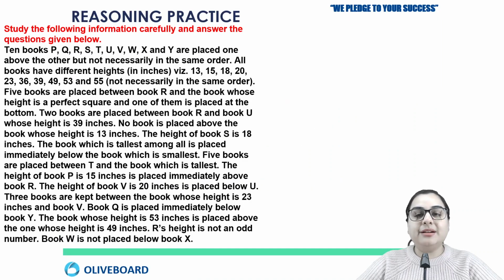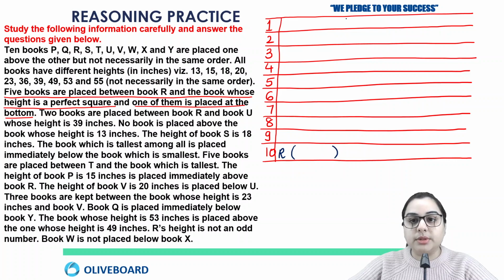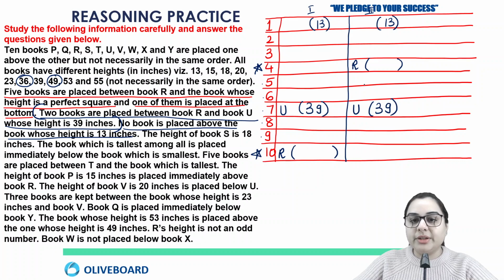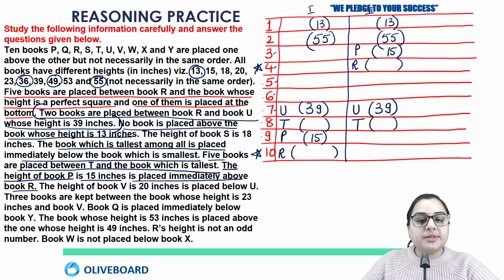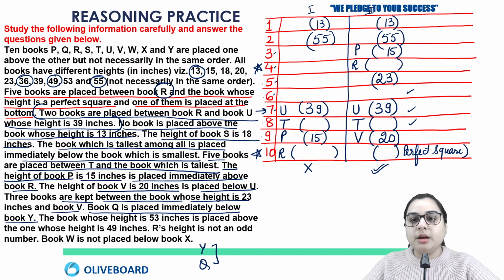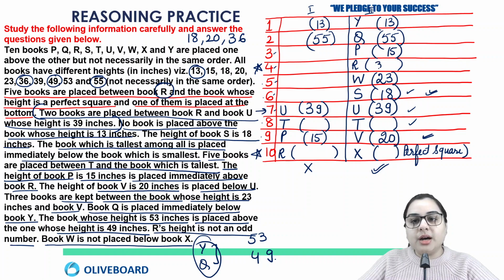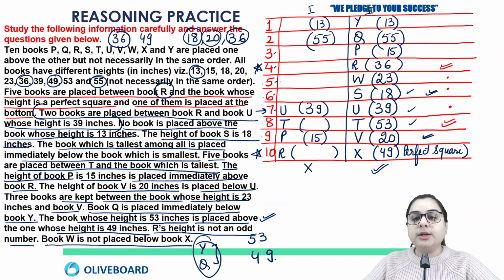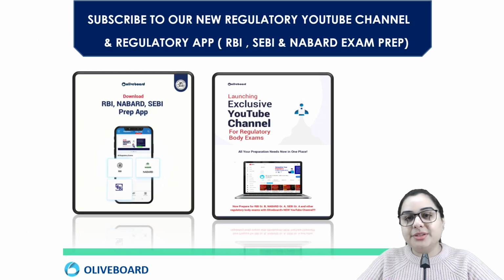Top Previous Year Questions - Topic Series I For RBI Grade B 2022 Exam I Reasoning I Tanvi Ma'am